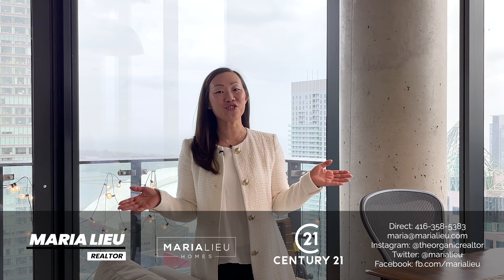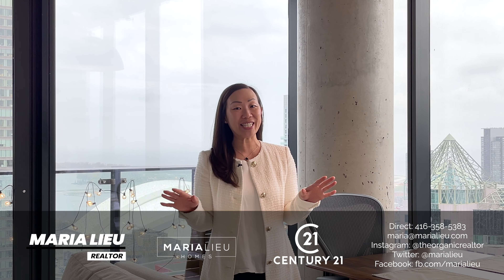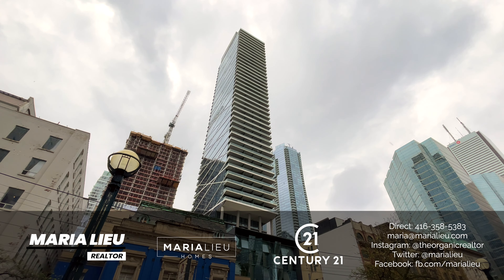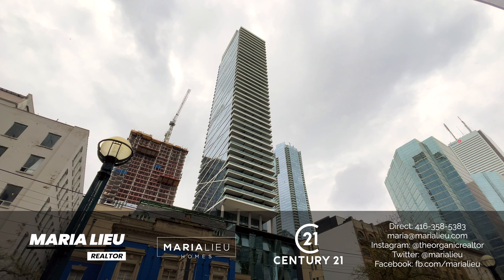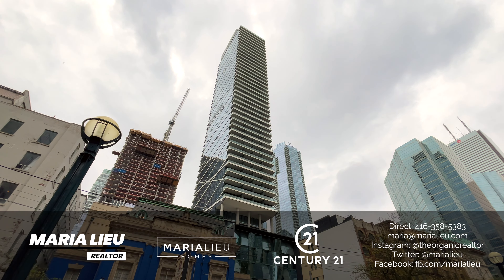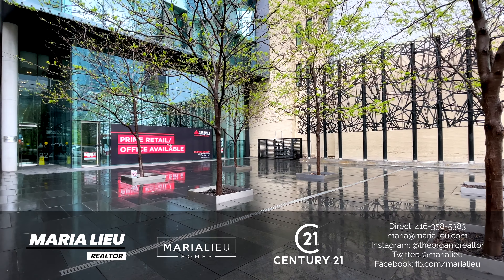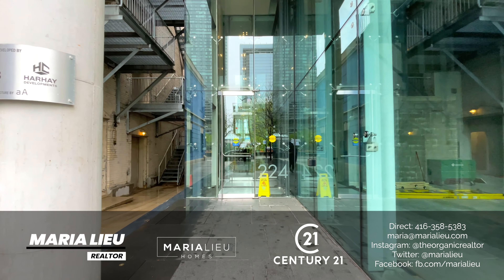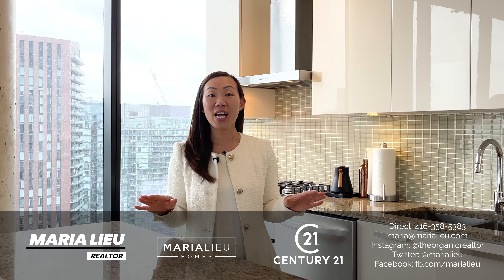224 King Street West, Suite 4004, Toronto, ON [Realtor]